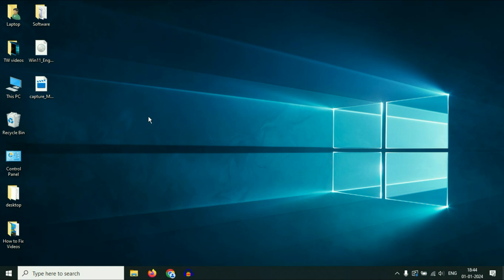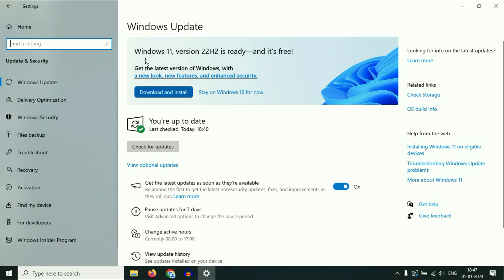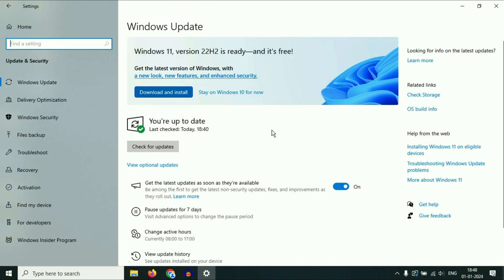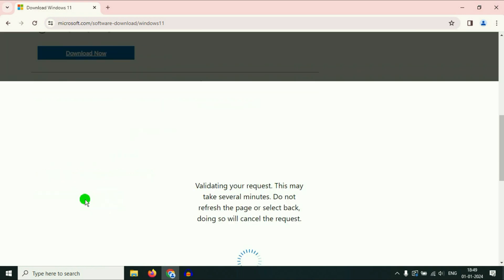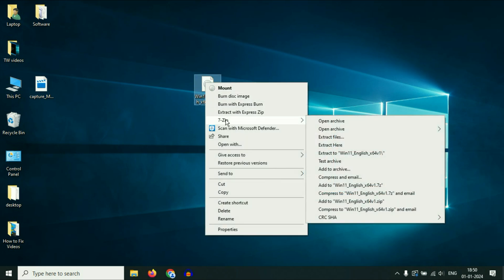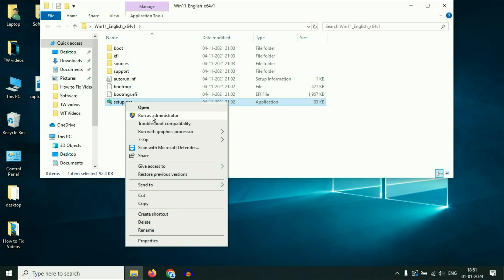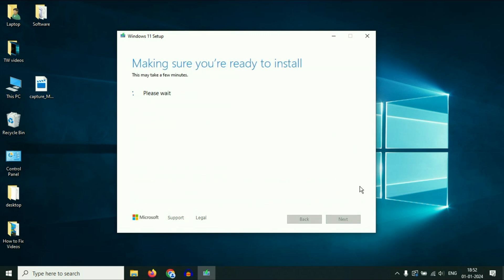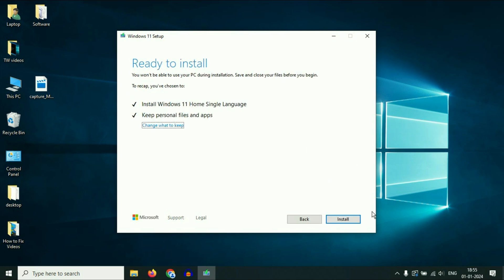Upgrade Windows 10 to Windows 11 for FREE!! in 2024 - (2 methods)